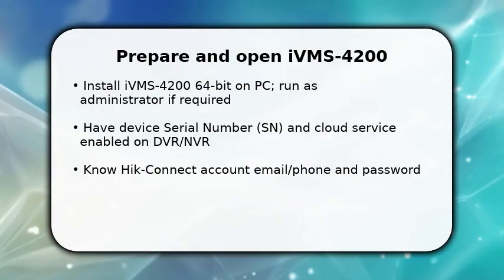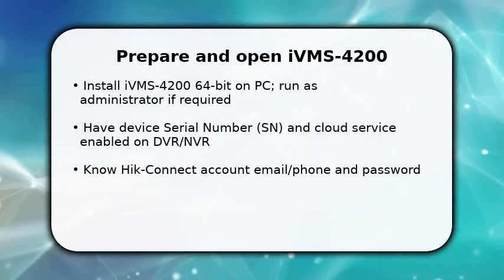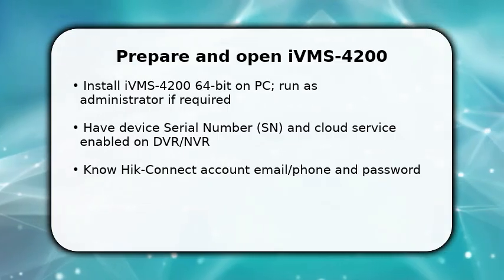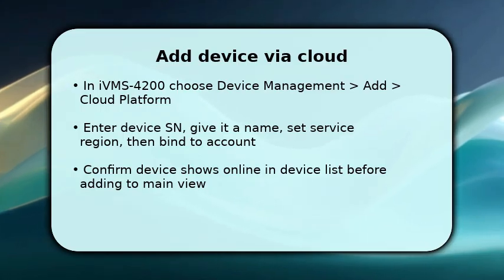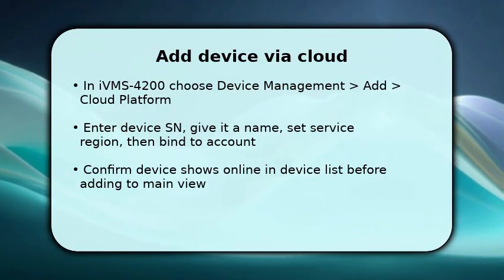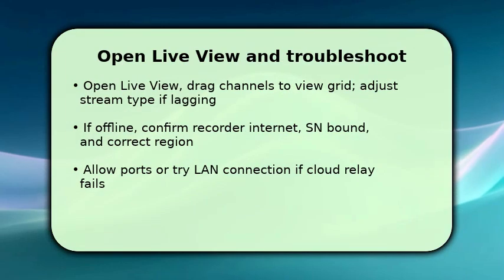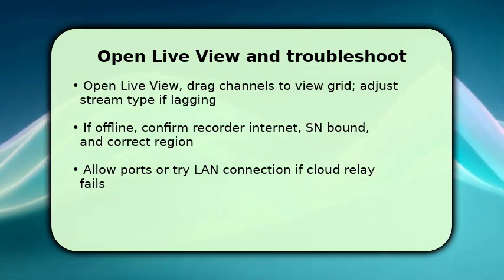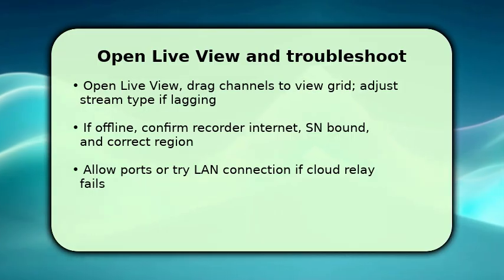How to View Cameras on Hik Connect in Pc (only Way)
How to View Cameras on Hik Connect in Pc (only Way) | 🔒 Surfshark VPN Deal — Stay private and secure. $1.99/mo + 3 Months Free ▸

Discover the exclusive method to access and view cameras on Hik Connect for your PC. This step-by-step guide is essential if you're looking to enhance privacy or troubleshoot issues with this popular device.

Hik Connect, view cameras, PC setup, privacy settings, device tutorial, camera accessibility, troubleshooting Hik Connect, how-to guide for PC users, enhancing privacy on devices, step by step instructions